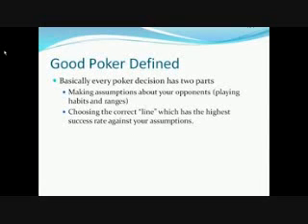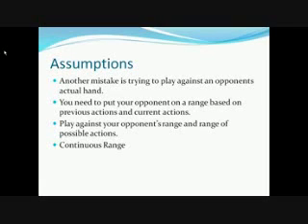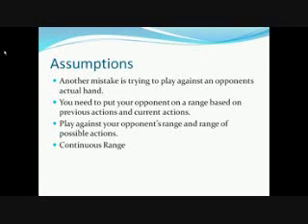Good Poker Strategy/Theory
To view the rest of the video, please go to stumpthespread.com
A run through of general Good Poker theory.
Free Picks
Premium Picks